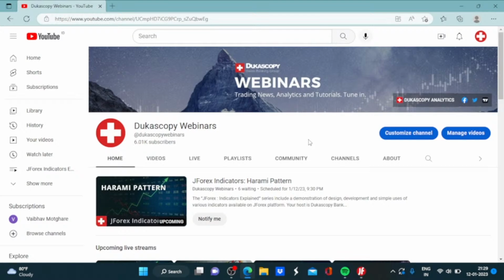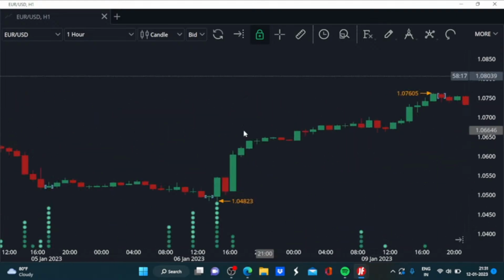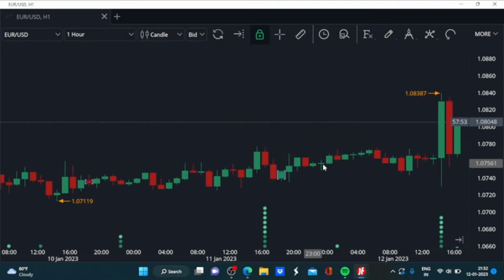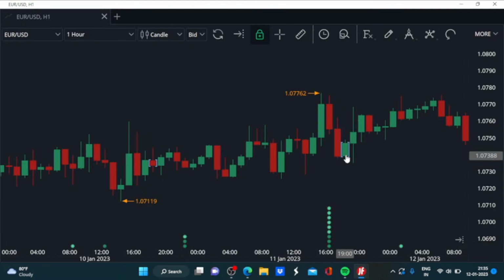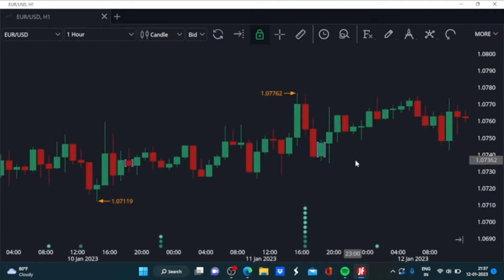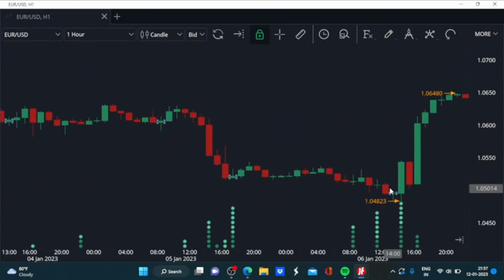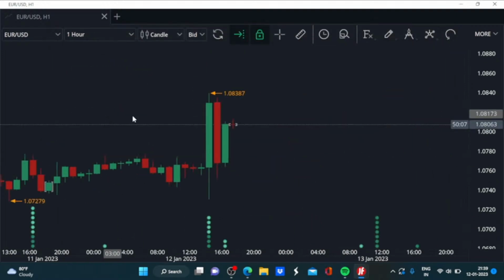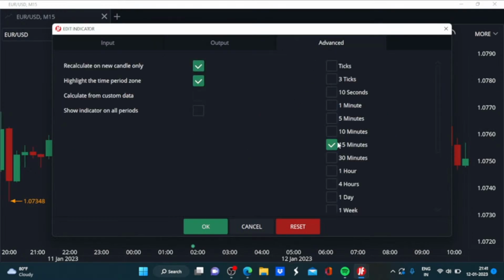JForex Indicators: Harami Pattern